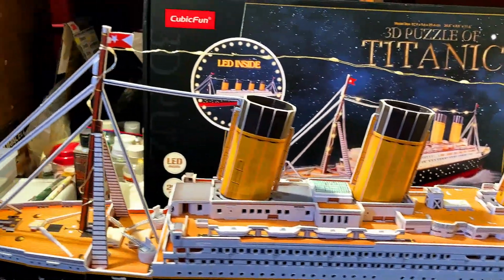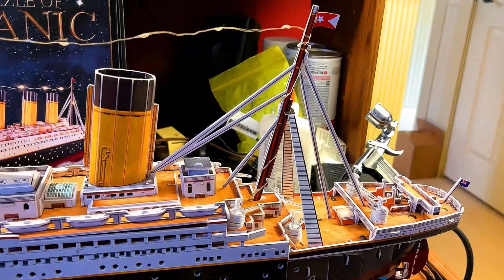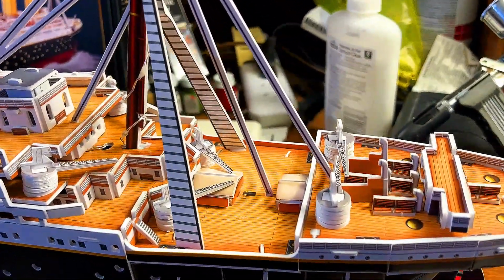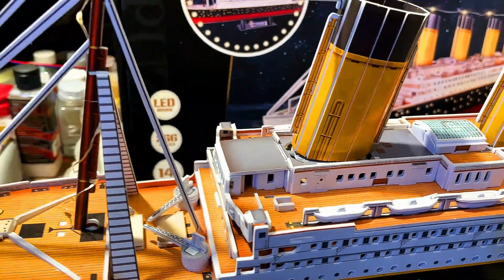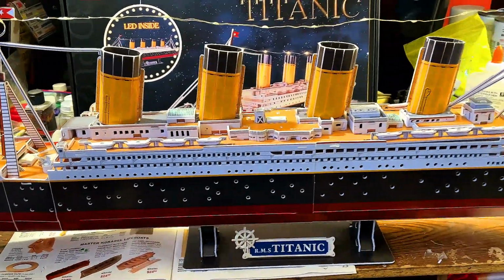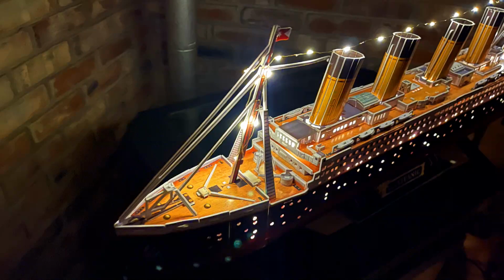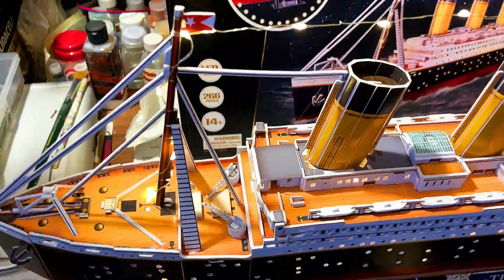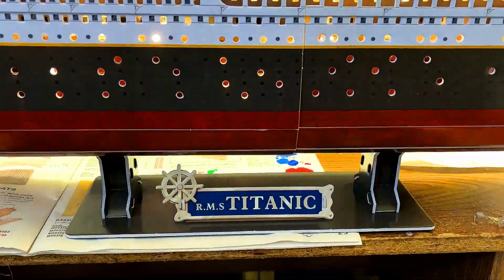CubicFun 1:302 Scale RMS TITANIC 3D Puzzle Kit with LEDs (Finished Model)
Here is a presentation of the finished model. Even some fun with the Green Screen! =-D